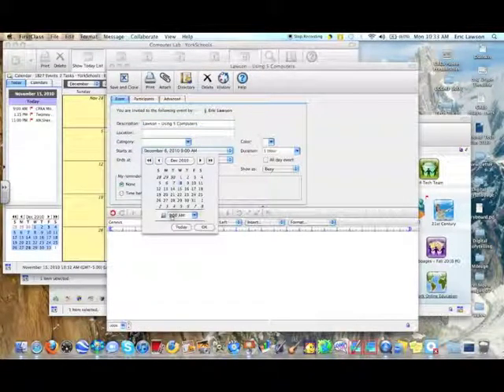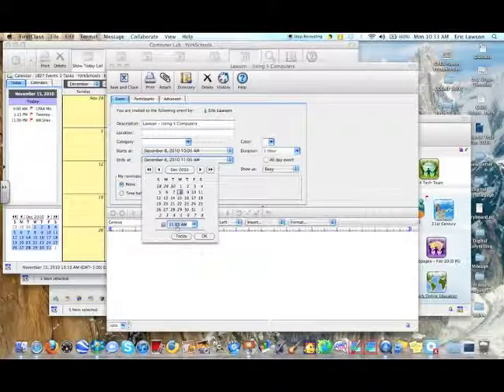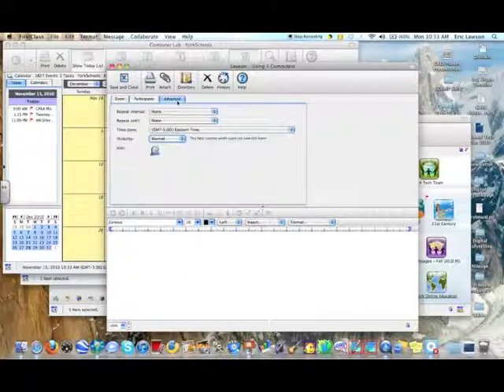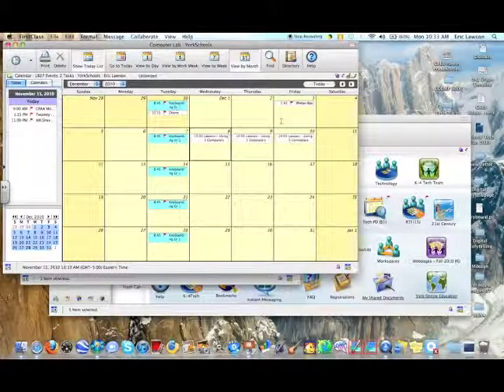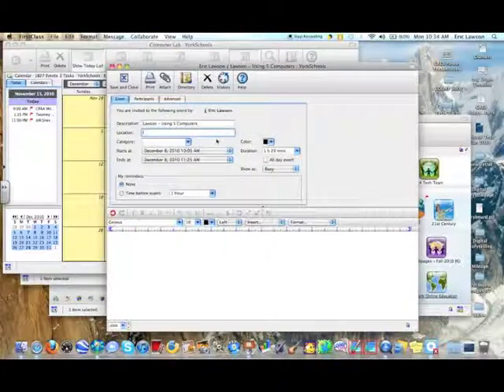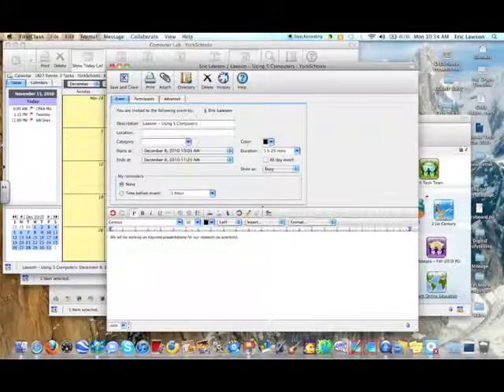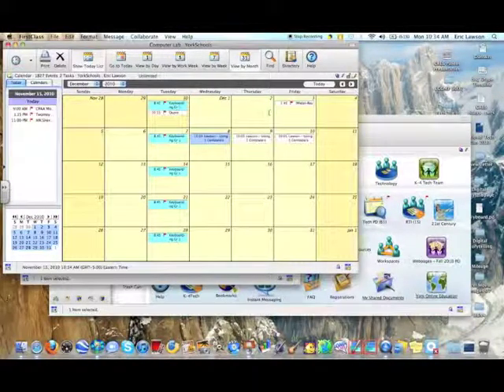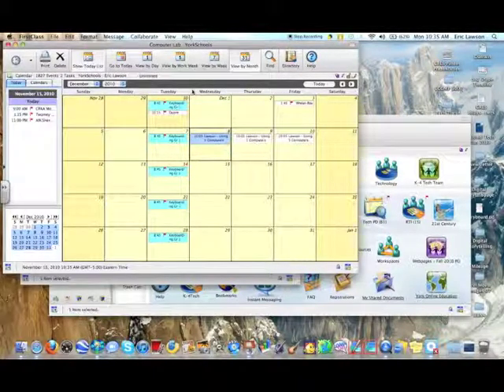First Class Calendar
Adding events using First Class calendars and using the interval tab to create multiple events, or reccuring events.